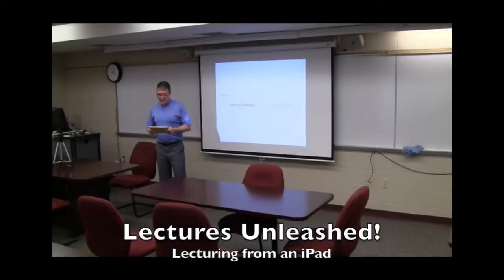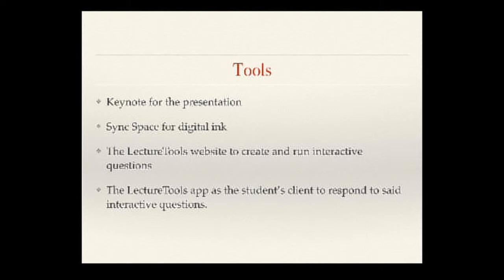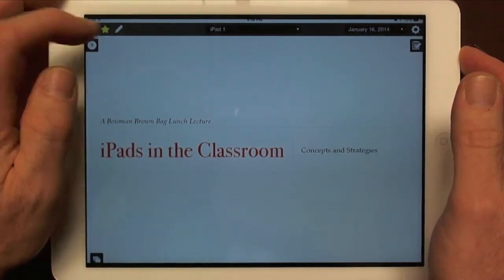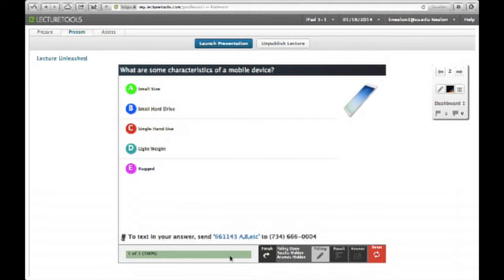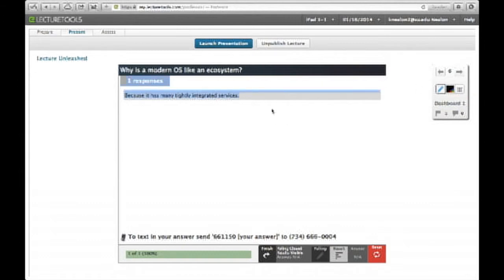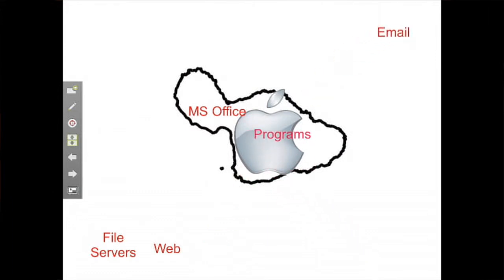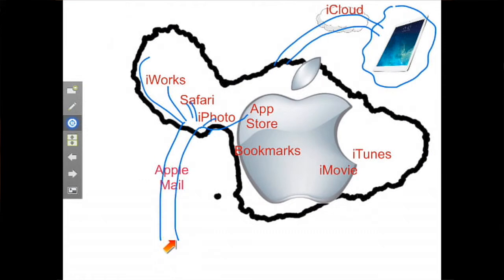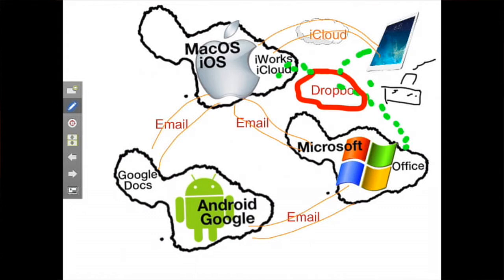Lecture Unleashed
Demonstration of lecturing from an iPad, using builds and transitions in the presentation, in-class real-time assessments, digital ink and screen casting